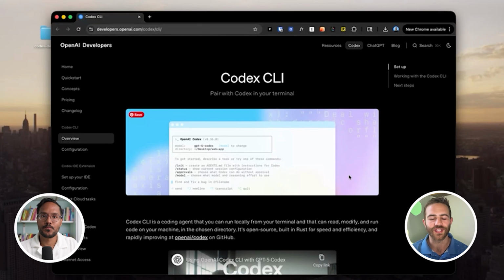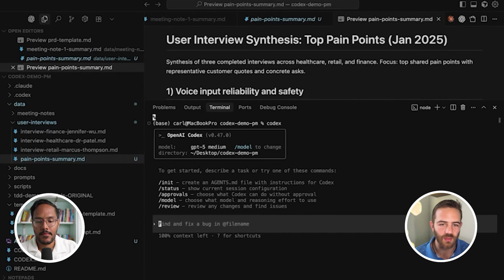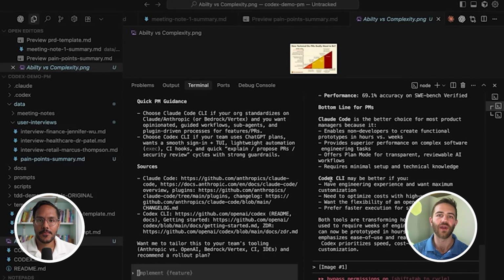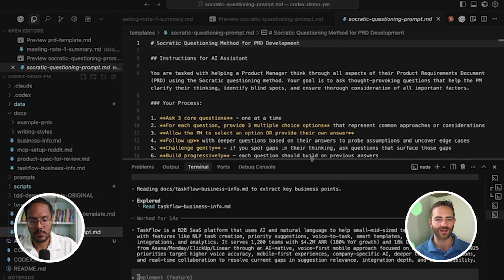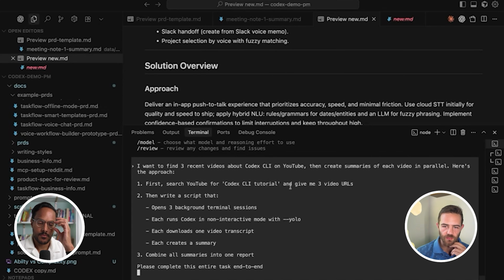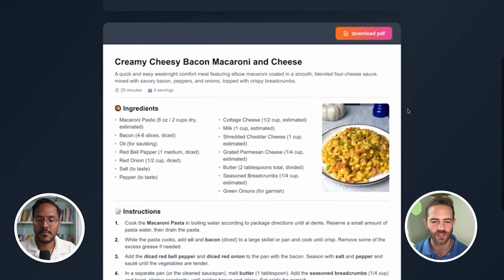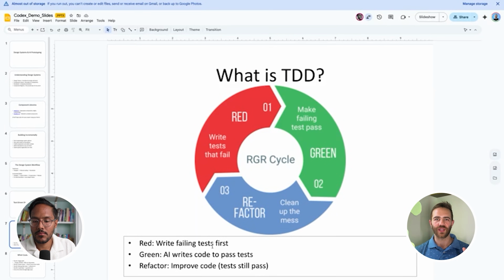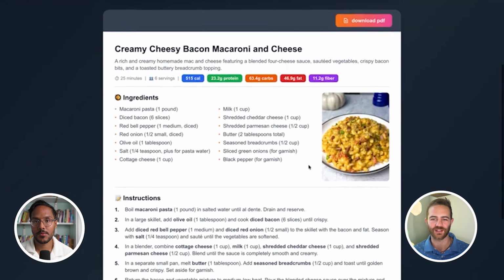Everything PMs Need to Know about ChatGPT’s New Codex (Masterclass)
After his killer Claude Code tutorial, Carl Vellotti is back in the "I should charge $999 for' series to give PMs the ultimate guide to ChatGPT Codex, OpenAI's CLI competitor to Claude Code.

Timestamps

0:00 Introduction to Codex
2:03 Installing Codex from Terminal
5:07 Setting Up Your Workspace with Files
9:02 Viewing Output in Cursor IDE
10:46 Ads
11:32 Web Search Comparison: Codex vs Claude Code
16:57 YOLO Mode and Permissions
22:04 Document Writing Quality Comparison
25:28 Running Code and Connecting APIs
30:57 Ads
33:13 Building PRDs with Socratic Questioning
44:56 What Codex is Missing vs Claude Code
57:01 Switching to GPT-5 Codex for Coding
59:02 Demo: TikTok Recipe Bot Prototype
1:03:05 Design Systems and Storybook
1:13:36 Test Driven Development for AI Coding
1:25:55 Top Use Cases for PMs

Vanta: Automate compliance across 35+ frameworks like SOC 2 and ISO 27001
Product Faculty: Get $500 off the AI PM Certification with code AAKASH550C7

Key Takeaways

1. Codex CLI gives you agentic ChatGPT that actually does things. It reads your entire folder, runs code, connects to APIs, and works for 30+ minutes on complex tasks. Browser ChatGPT literally cannot do this.

2. Install with one command: npm i -g @openai/codex. Sign in with your ChatGPT Plus/Pro account, open your project in Cursor or VS Code, and you're building in 5 minutes.

3. The "YOLO mode" command is codex --full-auto. It runs everything without asking permission. Use it for rapid prototyping in safe environments, not production code.

4. GPT-5 is faster and flexible for PM tasks like document analysis. GPT-5-Codex is slower but follows specs exactly. Switch between them with /model based on what you're building.

5. AGENTS.md is how you teach Codex your project's rules. It reads this file before every task. Put your build commands, coding standards, and constraints there like you're onboarding a new engineer.

6. Store mega-prompts as markdown files and reference them with @ mentions. Build a library of PRD templates, meeting note formats, and questioning frameworks you can reuse forever.

7. Codex can connect to any API you install. Pull YouTube transcripts, query databases, process files. It writes the script, executes it, and saves output. This is real tool use, not chat.

8. Codex is faster and ~50% cheaper on tokens than Claude Code. Claude has better sub-agents and handles complex refactors better. Use Codex for prototyping, Claude for production.

9. The /compact command summarizes your conversation to save context window. Use /status to check how much context you have left. These keep long sessions from breaking.

10. Graduate from vibe coder to vibe engineer by writing detailed specs with test cases. Give Codex a great implementation doc and it can build medium-sized features for 30 minutes without you touching it.

About Product Growth:

The world's largest podcast focused solely on product + growth, with over 187K listeners. Hosted by Aakash Gupta, who spent 16 years in PM, rising to VP of product, this 2x/week show covers product and growth topics in depth.